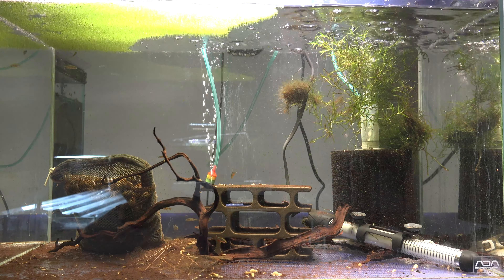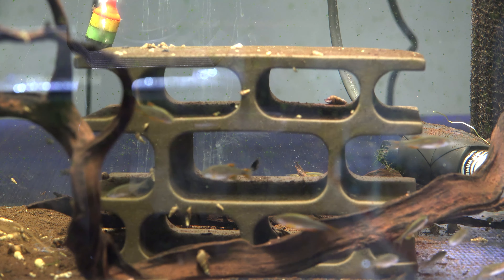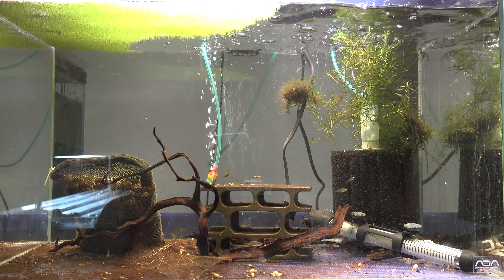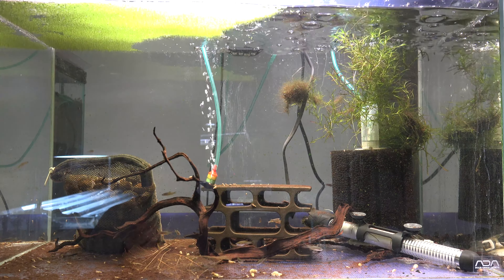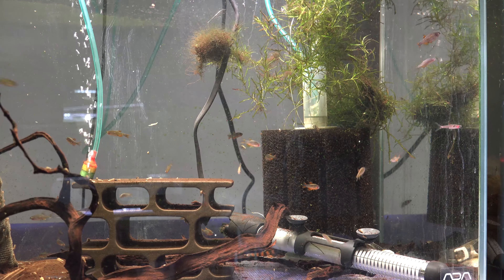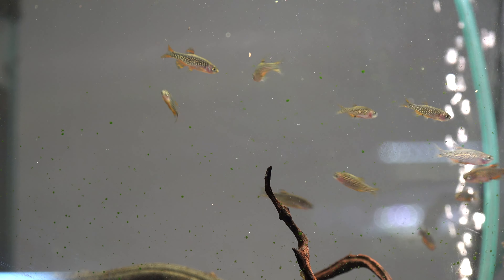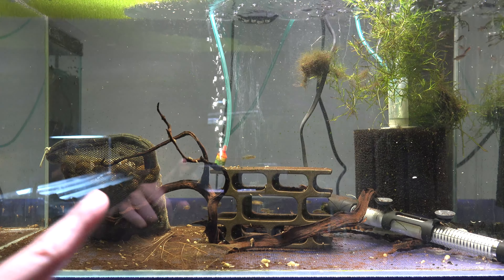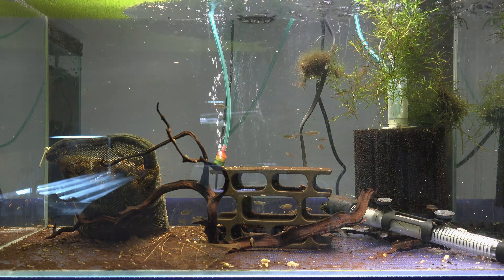Celestial Pearl Danios (Galaxy Rasbora) 2023 Project